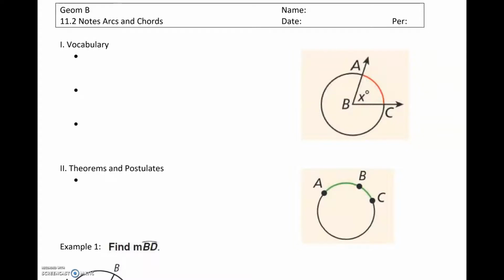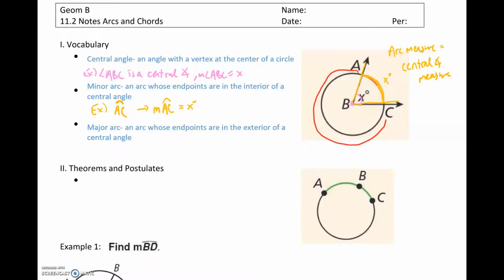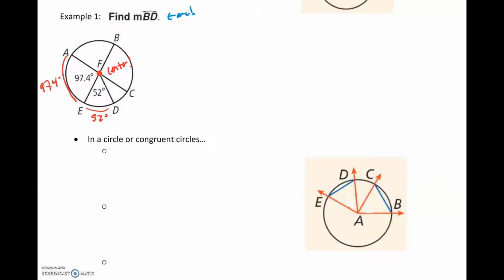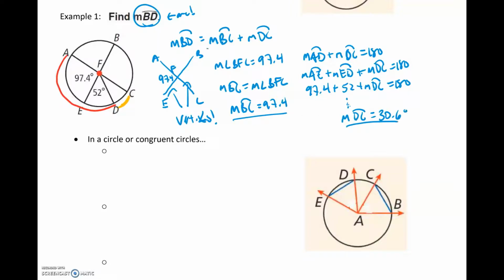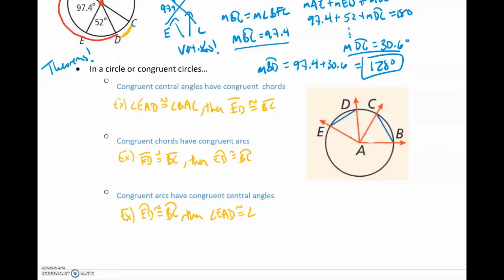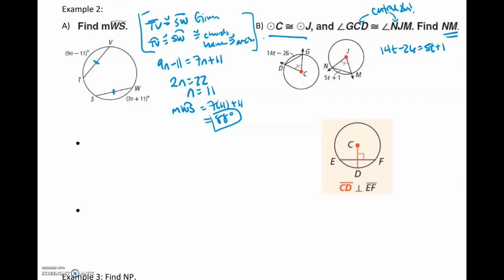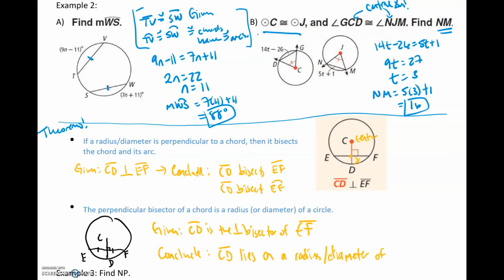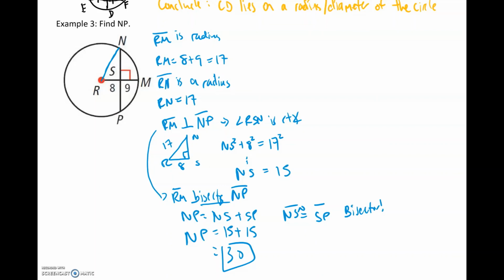11 2 Arcs and Chords